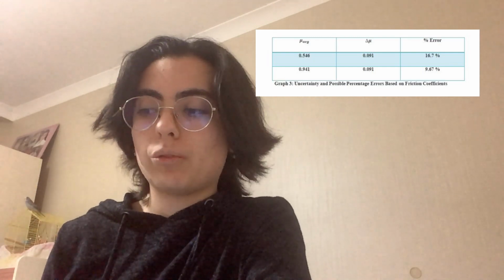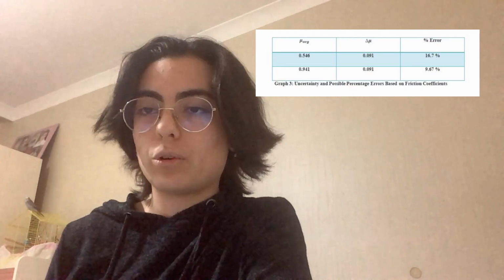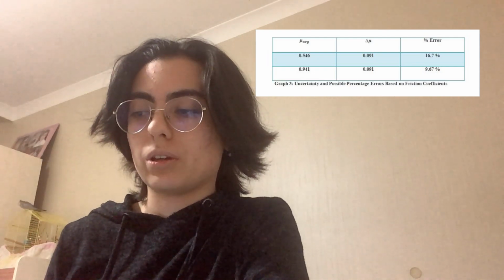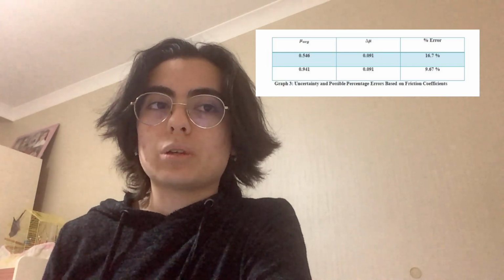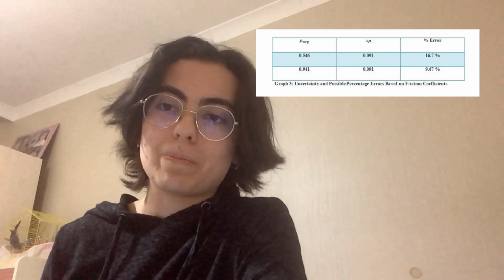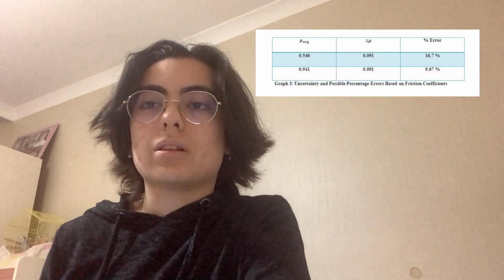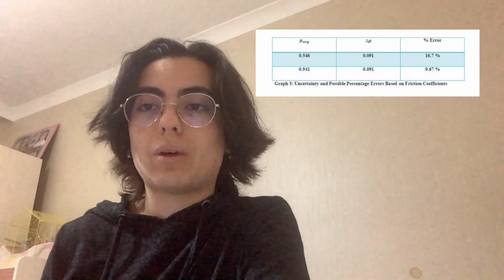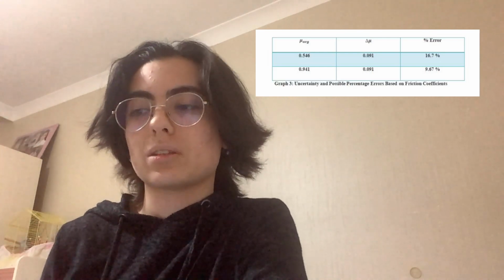Bilkent Physics 101 Lab Project Report